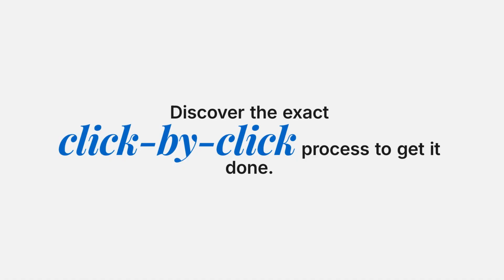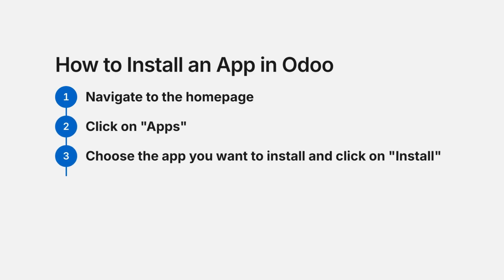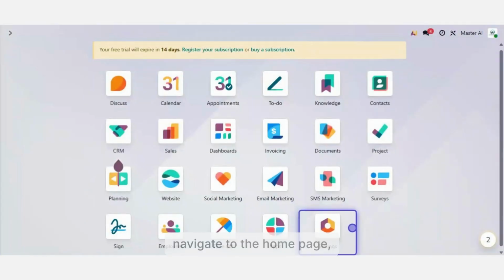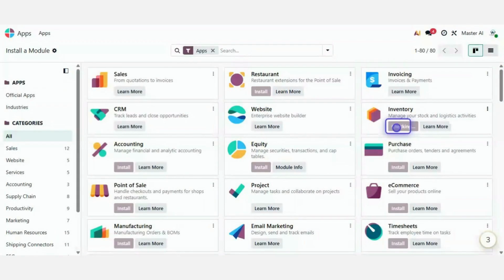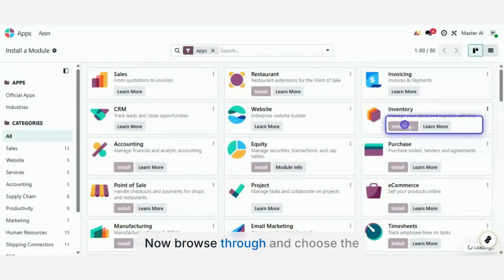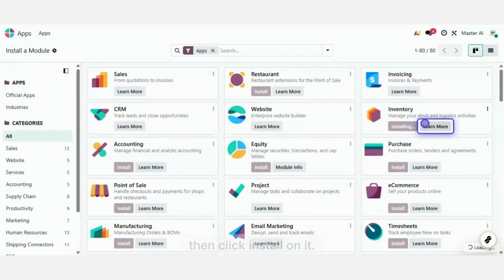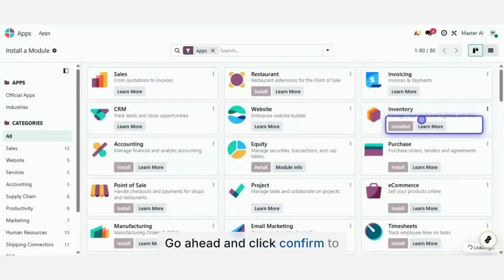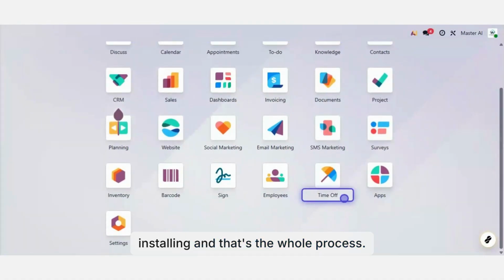How to Install an App in Odoo (Easy Guide)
In this video, we discuss how to install an app in Odoo. We walk you through the exact click-by-click process to add an app to your Odoo system, covering everything from navigating to the Apps section to confirming the installation. Whether you're looking to install the Inventory app or any other Odoo module, this guide makes it simple and quick. We also cover the steps to install an Odoo app, including how to access the Odoo app store and manage your app installations. By the end, you'll know how to add apps in Odoo and enhance your ERP experience.

00:00 Introduction and Installation Steps
00:19 Navigating to the Odoo App Store
00:44 Confirming Installation Complete
01:00 Feedback Request and Closing